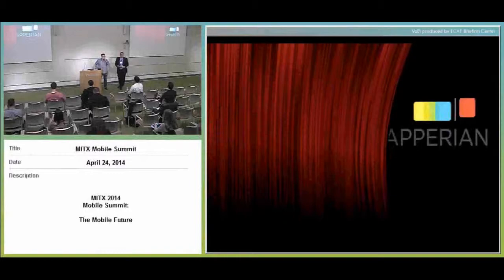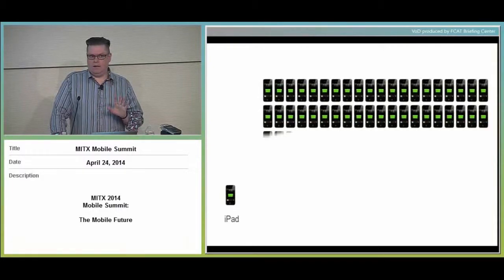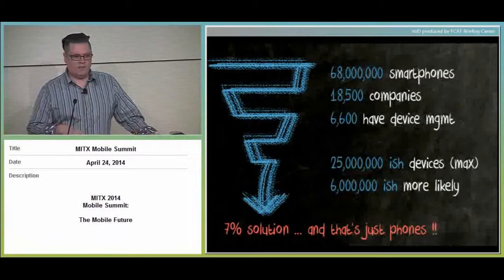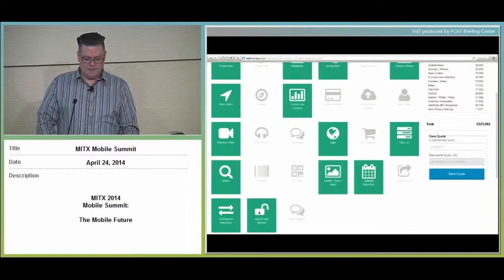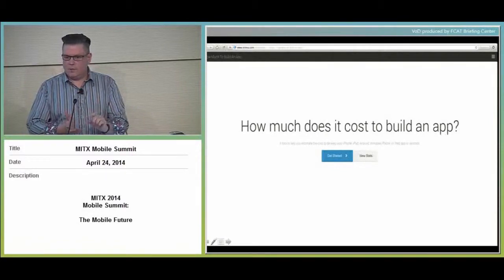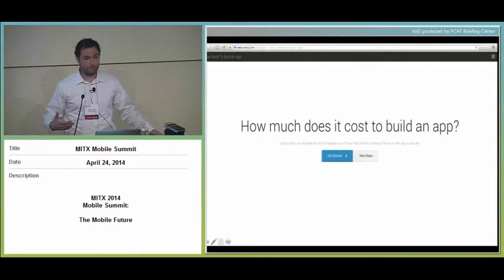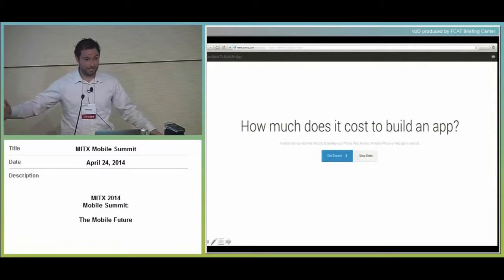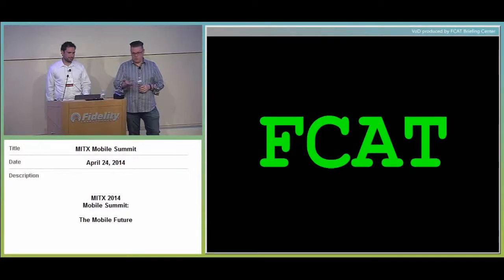MITXMobile 2014 - Key Steps to Transforming the Workplace with Mobility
Speakers:
Alan Murray, SVP of Products at Apperian
Luigi Sorbara, Basketball Statistician for the Boston Celtics.

While much attention often centers on mobility for personal use, mobile technologies are rapidly entering the workplace with the promise of changing the way that people get work done. New technologies are now making it possible to safely and easily secure enterprise apps and mobile content for BYOD workers. And new techniques for rapidly creating transformative mobile apps make it possible to roll out innovative mobile functionality and secure corporate data. In this session, mobile experts will outline the steps to implement a mobile program and overcome challenges, discuss best practices for security and effectiveness, as well as share first-hand experience about applying mobile best practices to drive transformation and produce real ROI.